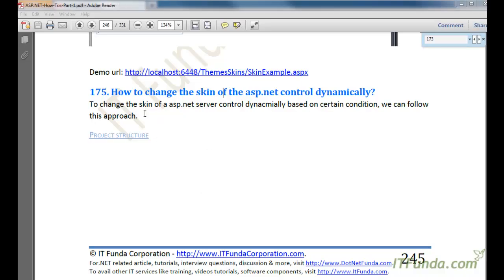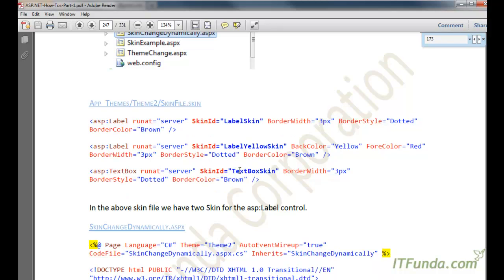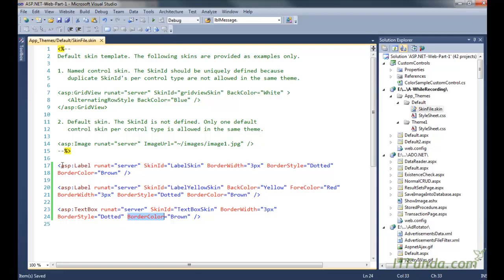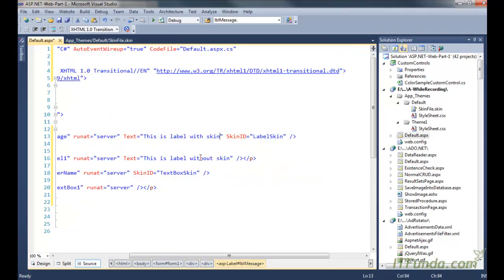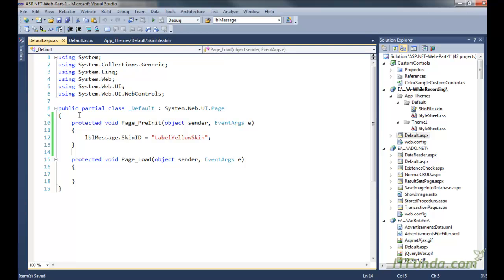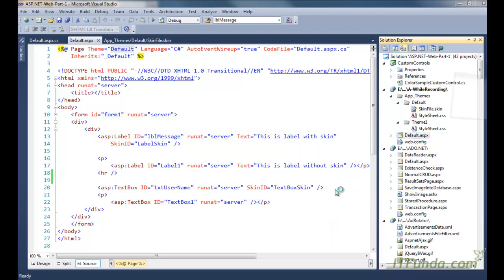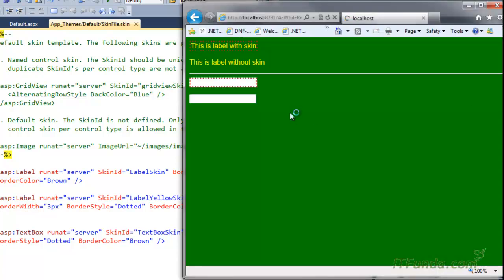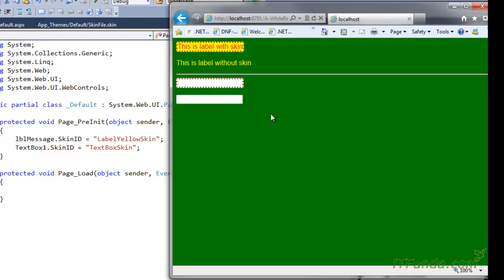How to change the skin of the asp.net control dynamically?